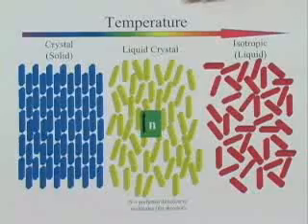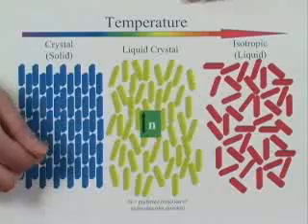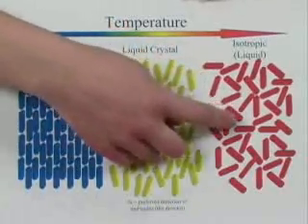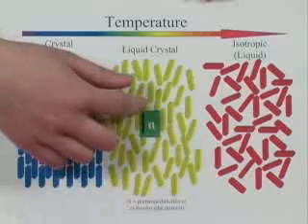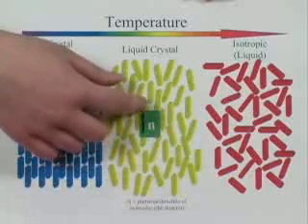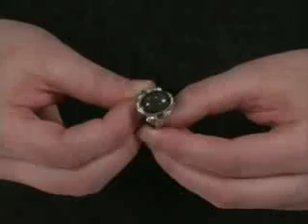Liquid Crystals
Dana talks about liquid crystals.